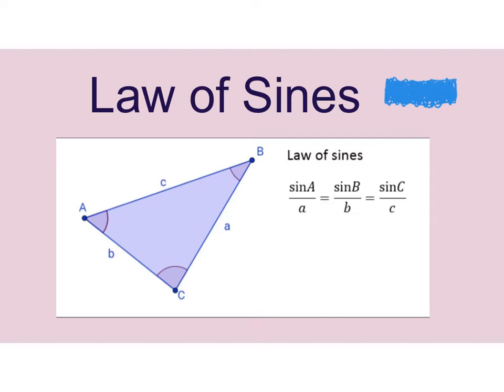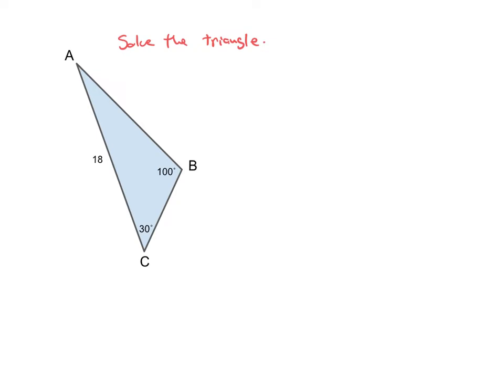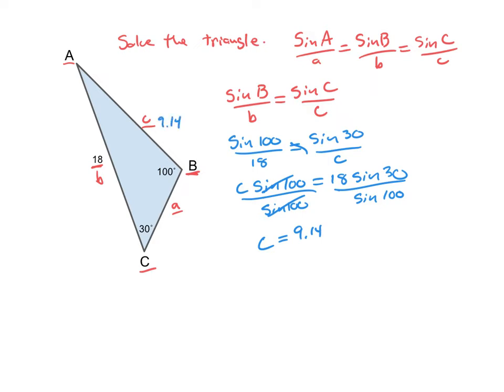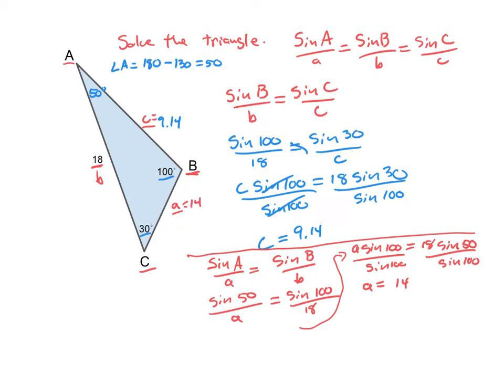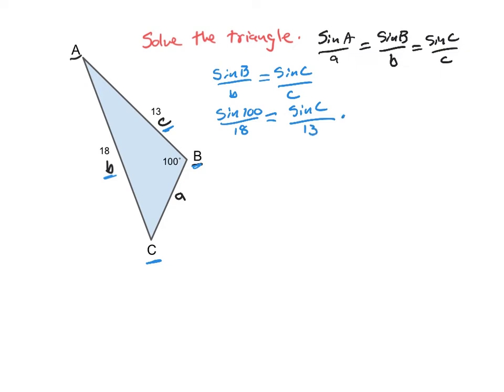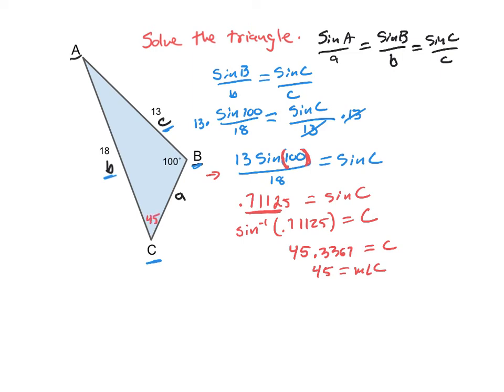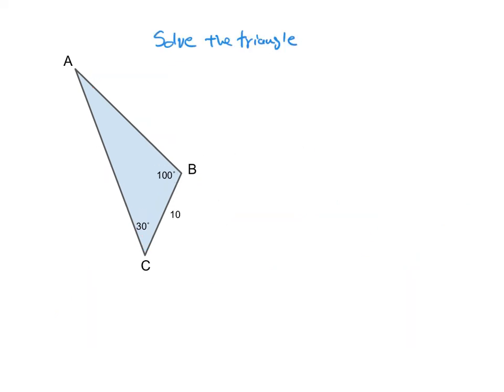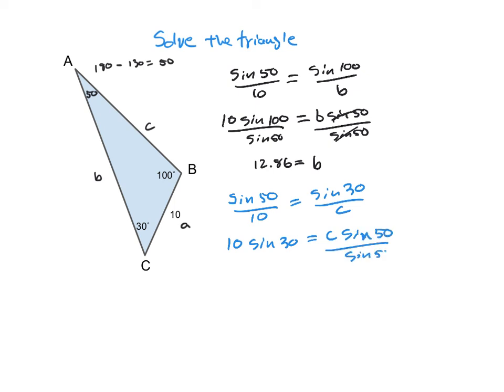Hgeo 5-Law of Sins